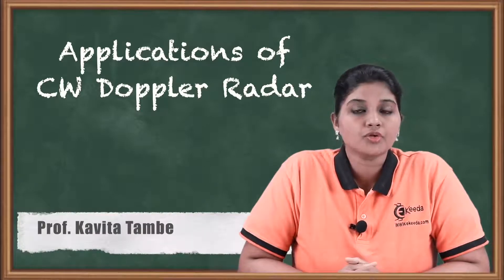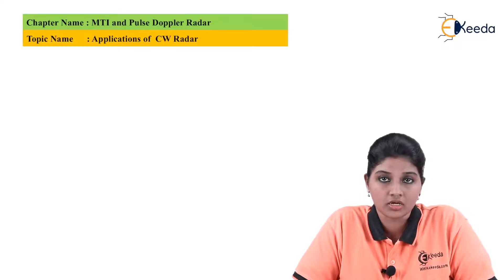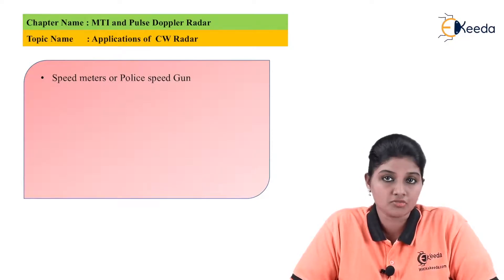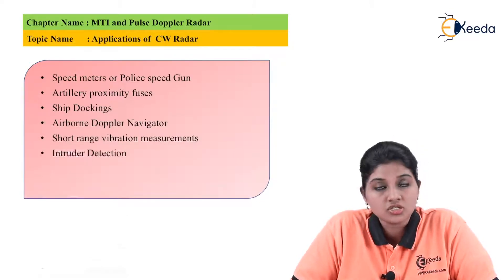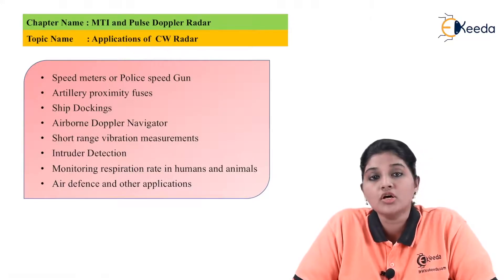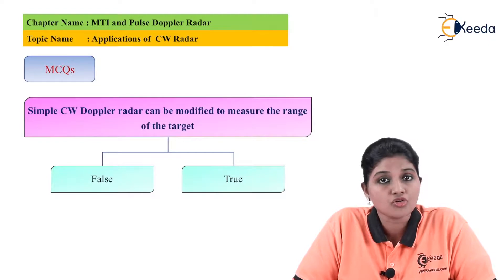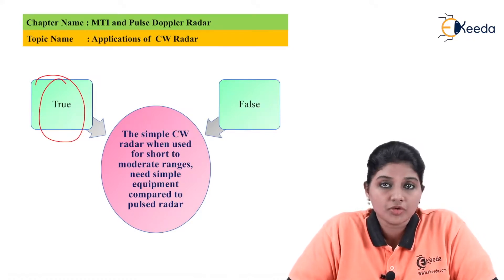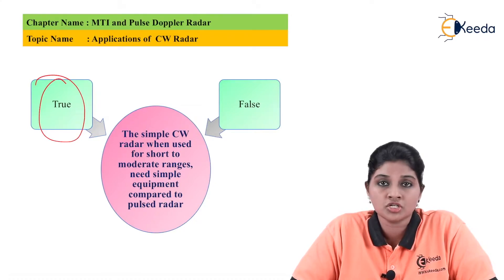Applications of CW Doppler Radar - MTI and Pulse Doppler Radar - Radar Engineering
Video Name - Applications of CW Doppler Radar

Chapter - MTI and Pulse Doppler Radar

Happy Learning!